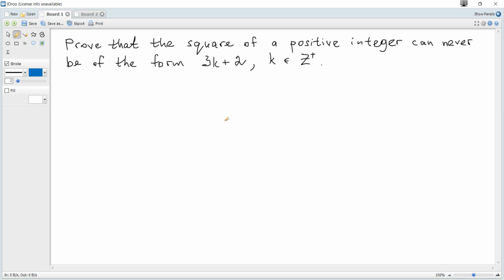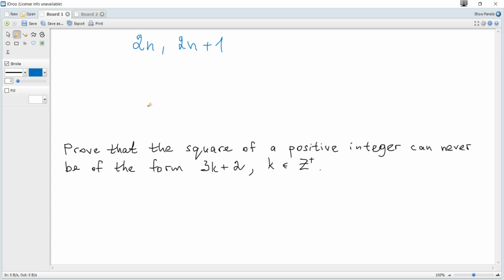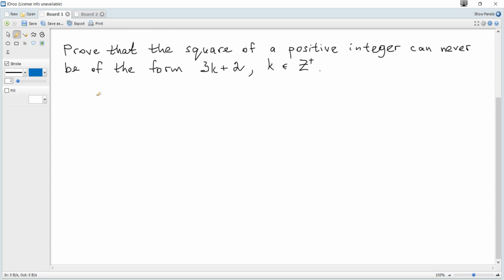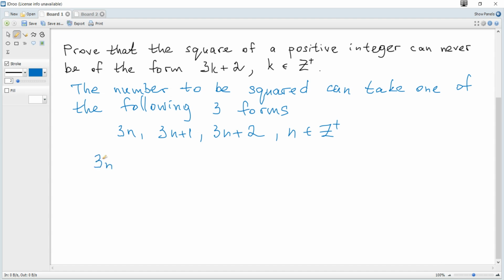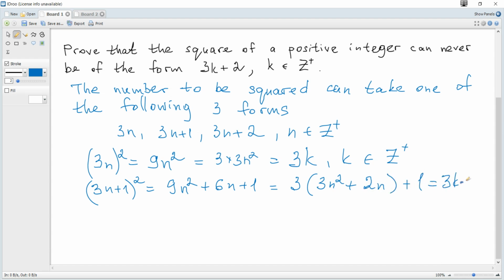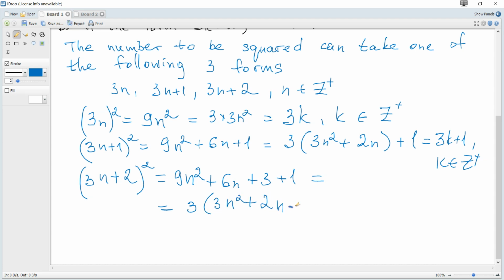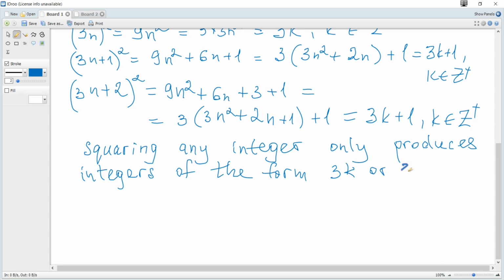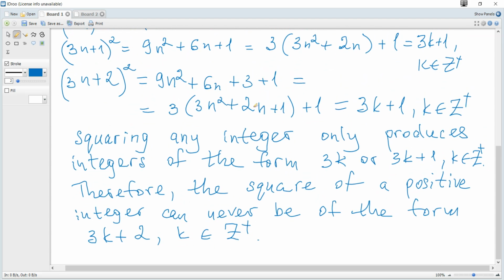Ex. SB1. Maths. Prove that the square of a positive integer can never be of the form 3k+2.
Related to A-level Maths AS/Year 1, IB AA SL/HL Maths.
Question from Madasmaths I.Y.G.B.
Synoptic paper B Q1.